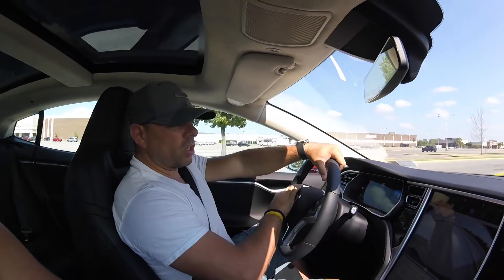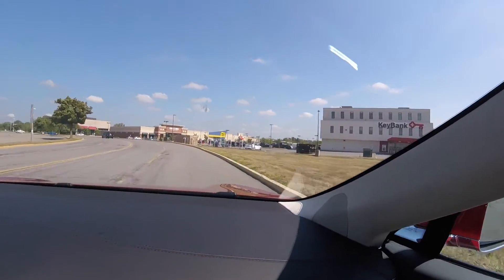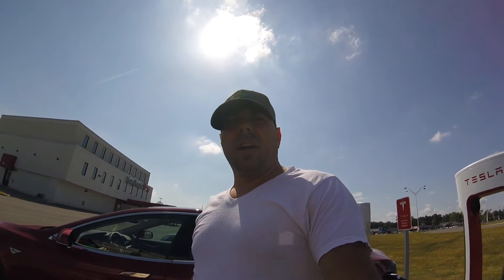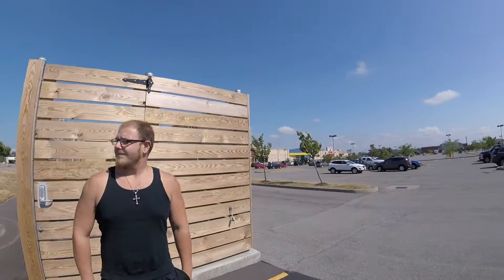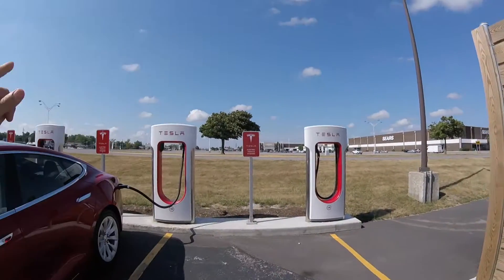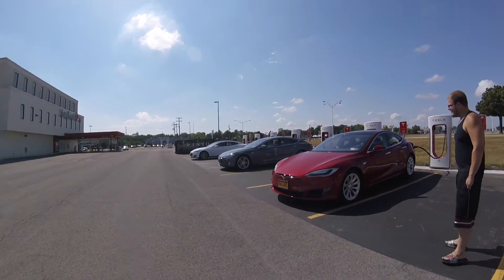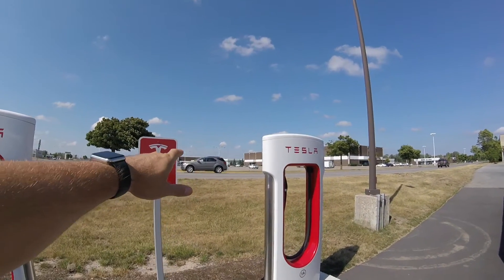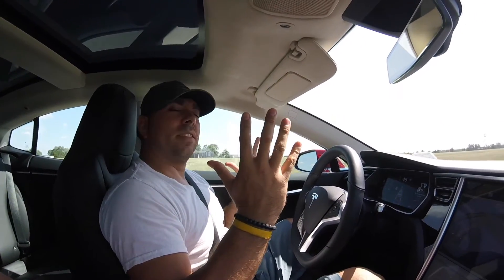Tesla - Buffalo, NY Super Charger Review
We stopped by the Super Charger in Buffalo. Very Nice..They have a Mall, Duff's Wings (Best in Buffalo), Best Buy, Starbucks, Barnes & Nobles, Irish Pub (Brennans), Office Depot, Tullys and Much Much more.